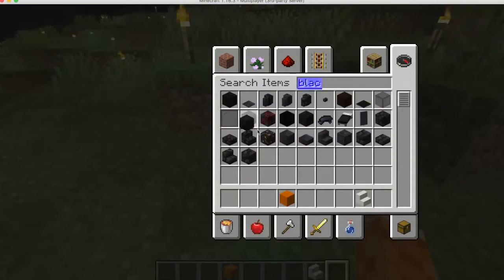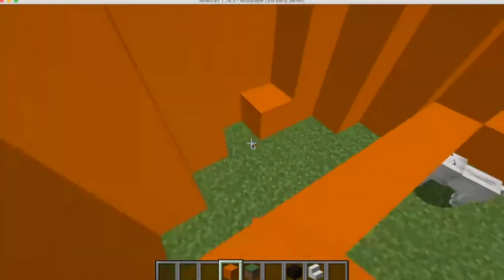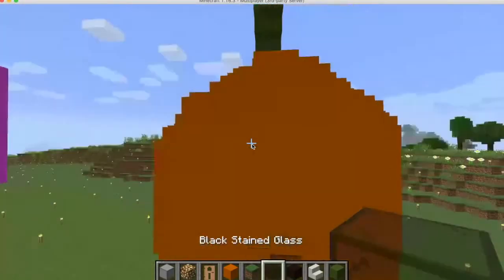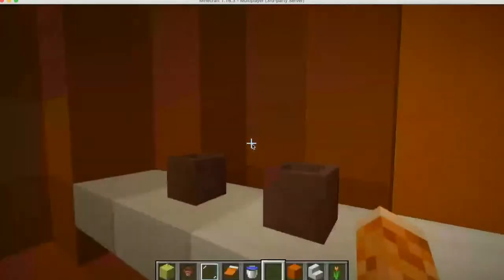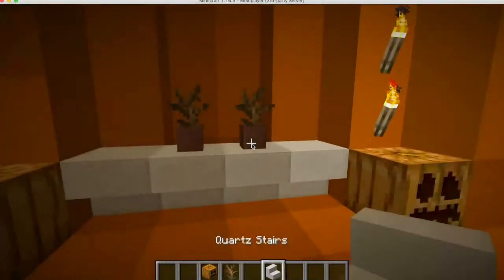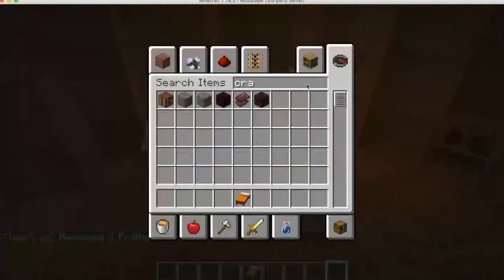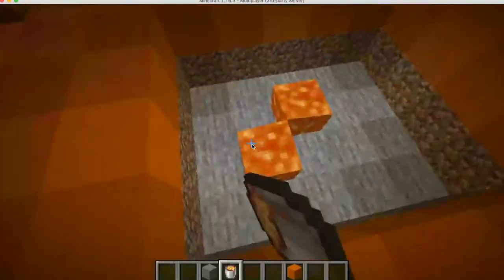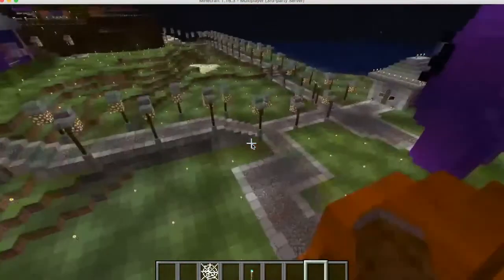fluffyween 2020 #7 Minecraft pumpkin house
anytime is gaming time